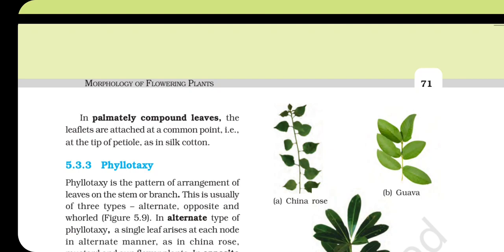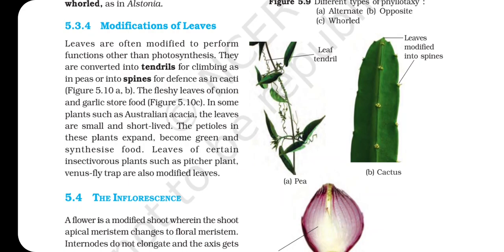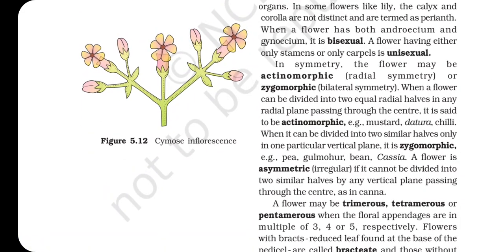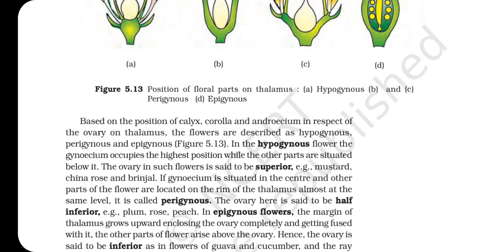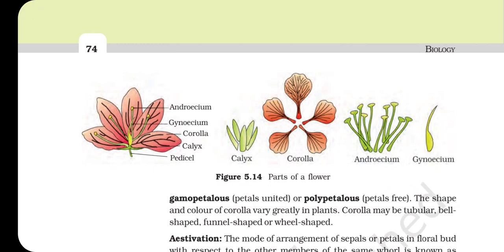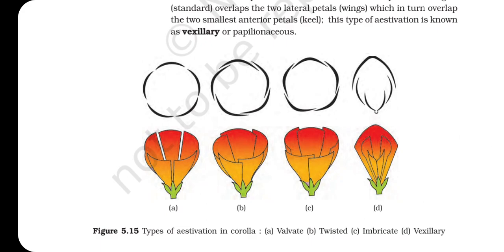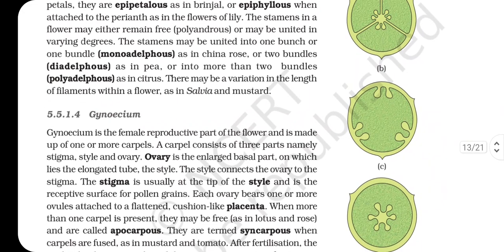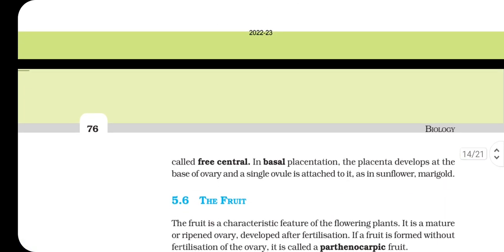Morphology of flowering plants lecture 2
Khan sir gs research center
MOTION
BYJU'S
ETOOSINDOA
PHYSICWALLHALA
DRSTI IAS